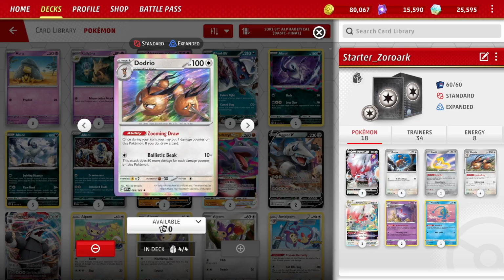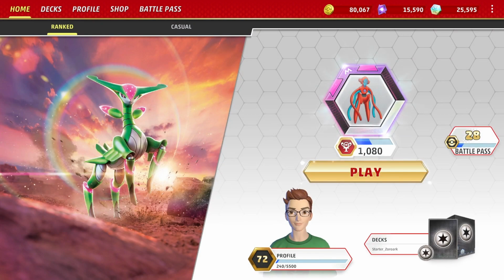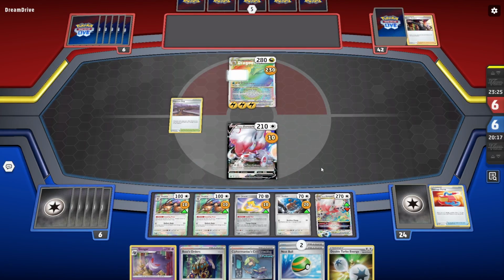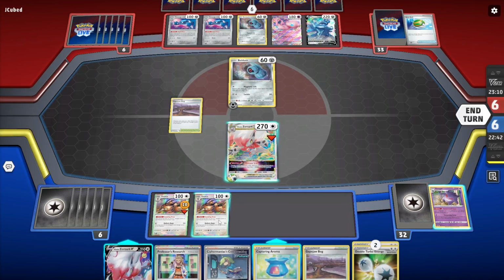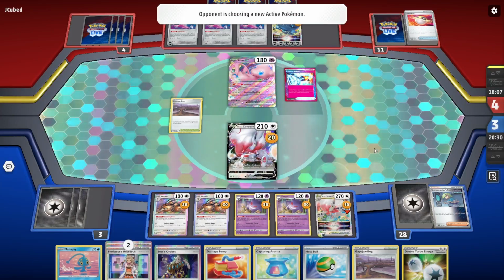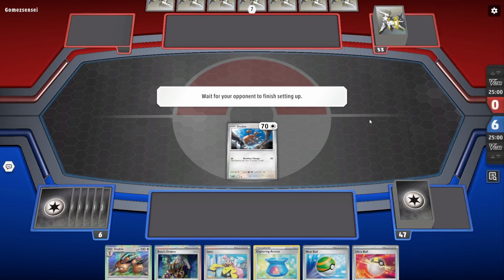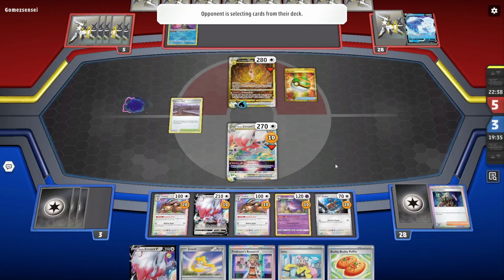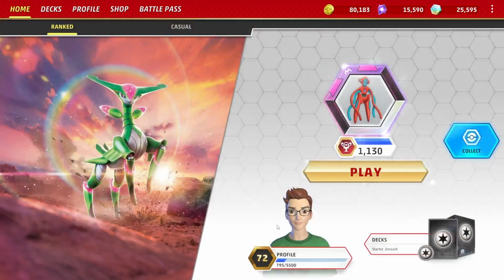Big Damage With Zoroark Vstar Starter Deck!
The Zoroark Vstar can do big damage & Dodrio provides a nice engine plus a single-prize attacking option.

Deck List:
Pokémon: 7
3 Hisuian Zoroark V LOR 146
4 Doduo MEW 84
1 Jirachi PAR 126
4 Dodrio MEW 85
3 Hisuian Zoroark VSTAR LOR 147
2 Gengar LOR 66
1 Manaphy BRS 41

Trainer: 10
4 Damage Pump LOR 156
4 Nest Ball SVI 181
4 Professor's Research SVI 189
4 Capturing Aroma SIT 153
3 Boss's Orders PAL 172
2 Iono PAL 185
4 Gapejaw Bog ASR 142
3 Buddy-Buddy Poffin TEF 144
2 Ciphermaniac's Codebreaking TEF 145
4 Ultra Ball SVI 196

Energy: 2
4 Jet Energy PAL 190
4 Double Turbo Energy BRS 151